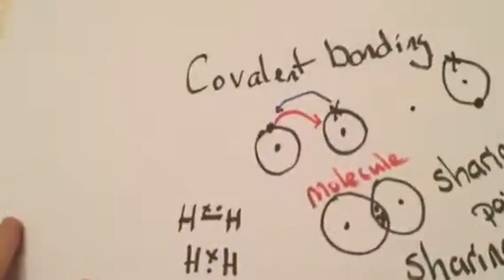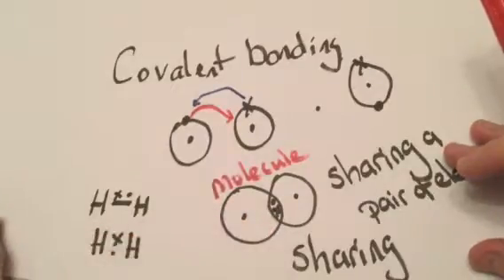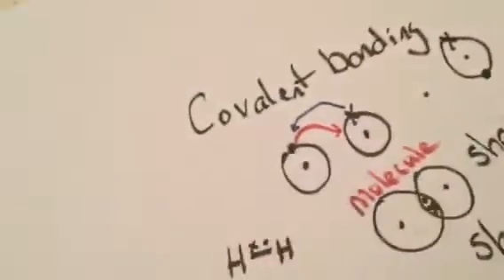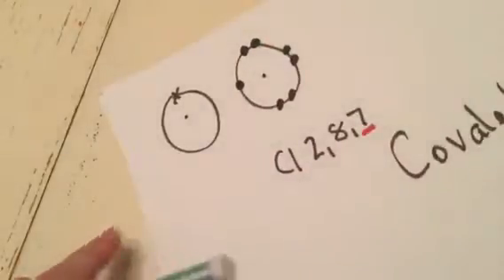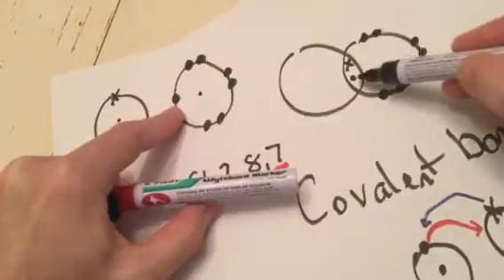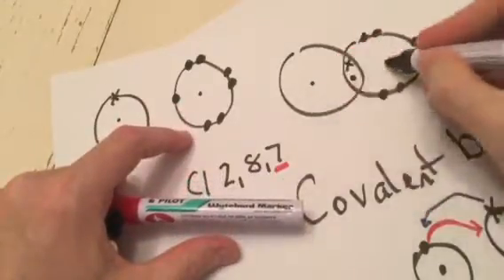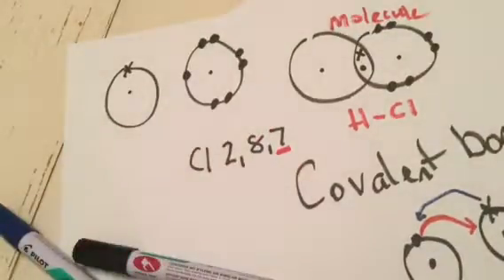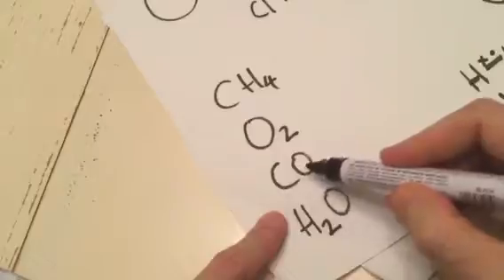Covalent bonding part 4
Covalent bonding. Video four of five. Aimed at GCSE students.